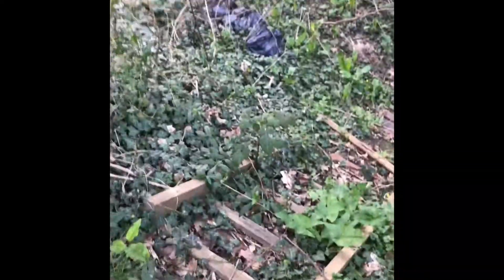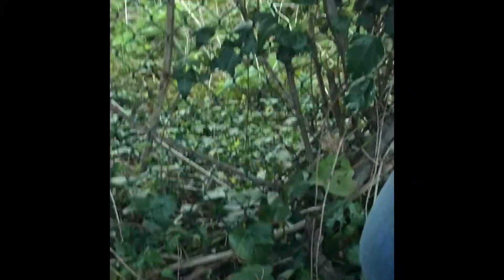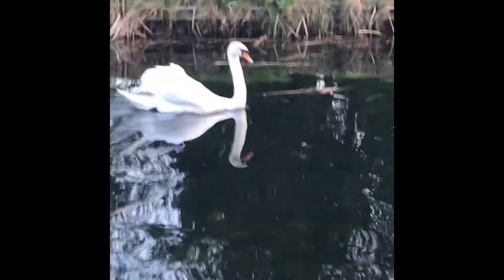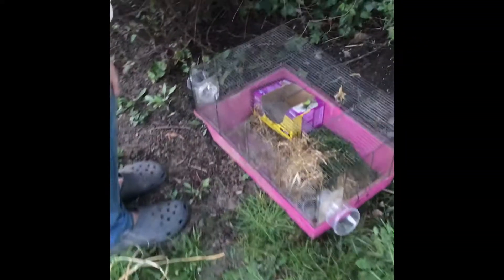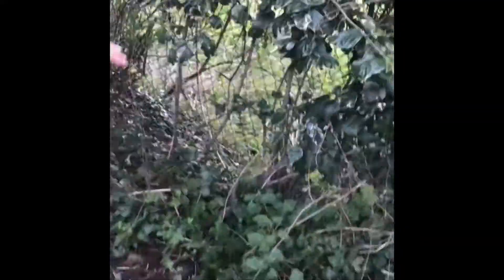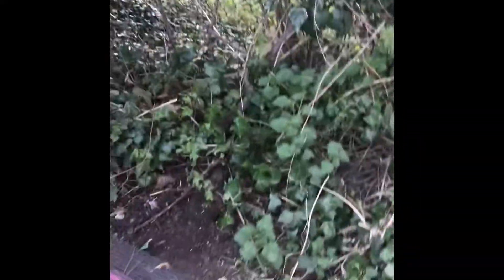Goodbye Hazel 😌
Today, Hazel has been released and back where she belongs. She has been a good friend and we are glad that she is getting the future they deserve!